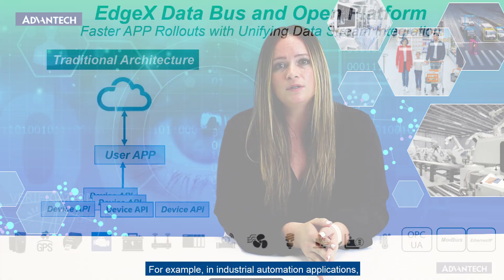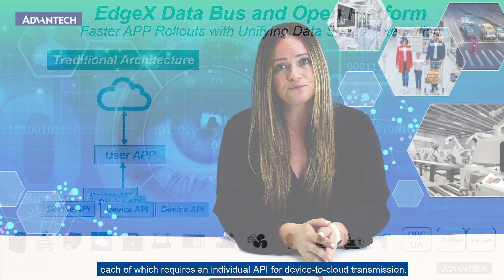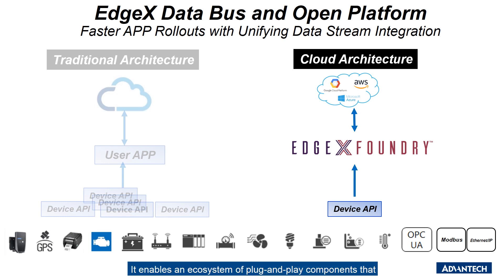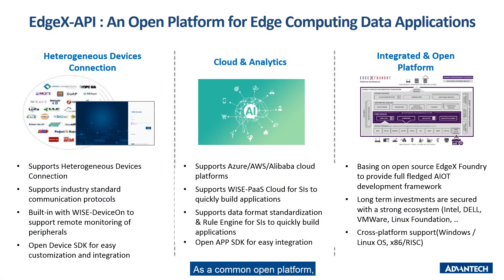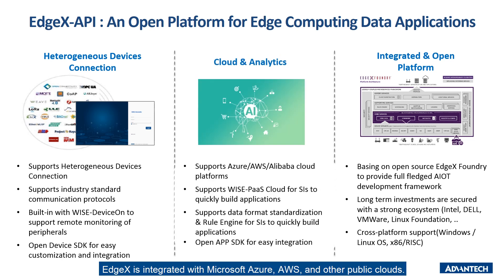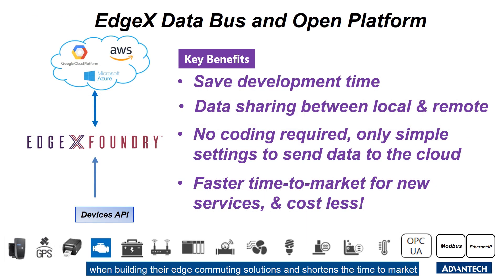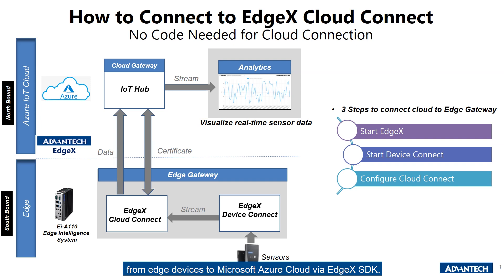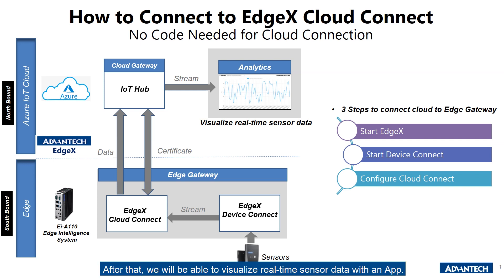WHY EdgeX MAKES IoT A PIECE OF CAKE?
Edge computing can help companies react to market trends and increase profits. However, despite these advantages, developers may encounter a few pitfalls — for example, spending too much time on multiple protocols on many devices. Today, we’ll discuss how EdgeX, an open source platform, can solve this problem.
--Highlights-
-EdgeX Data Bus and Open Platform
-Connect to the EdgeX Cloud
-Edge Intelligence Systems Integrated with EdgeX